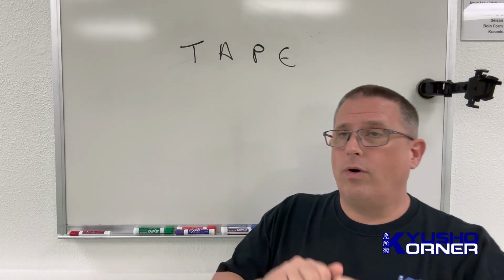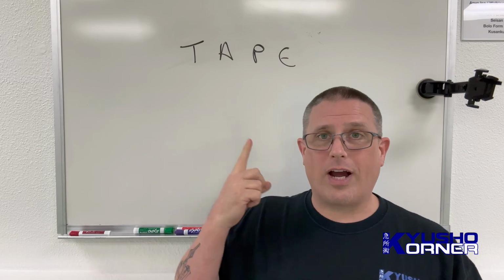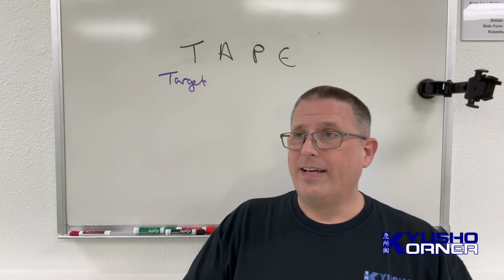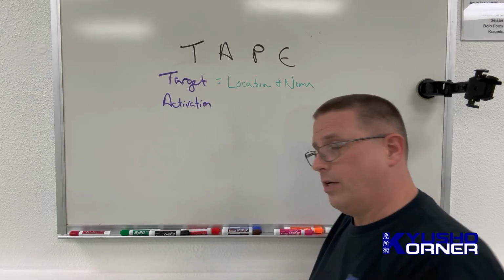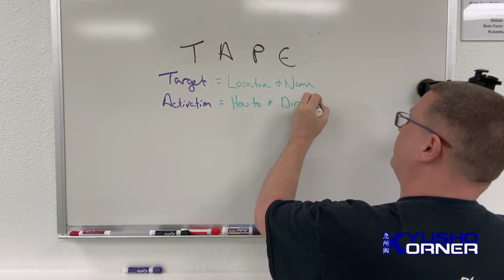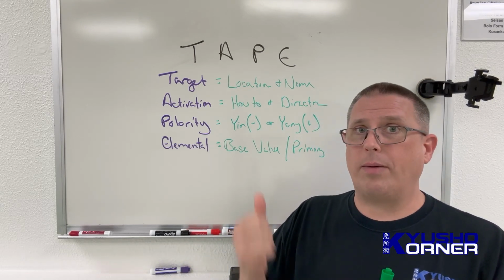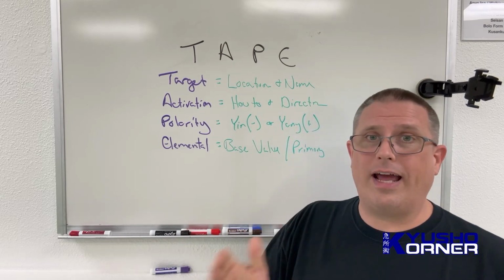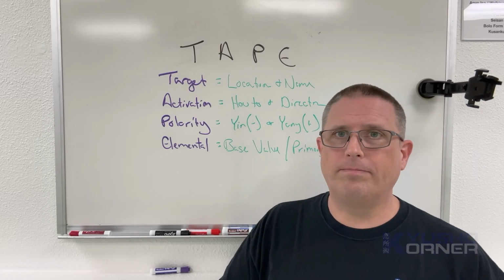TAPE A New Acronym - Kyusho Korner™ Ep# 170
In this episode, we talk about a new acronym I came up with to help teach and remember pressure points... TAPE.